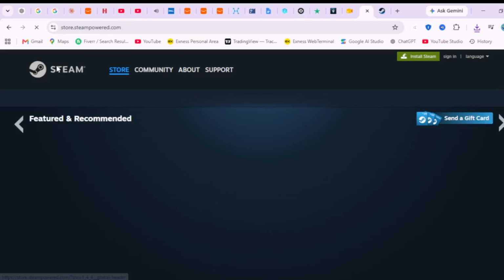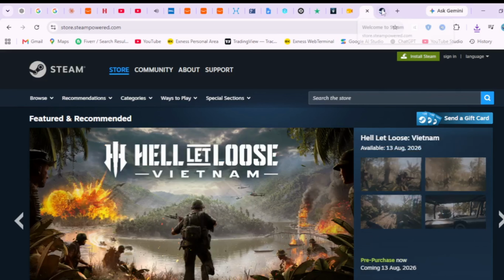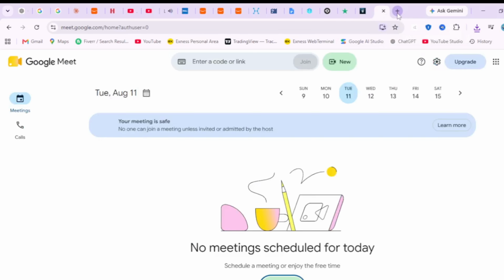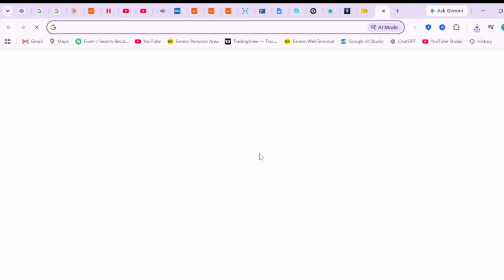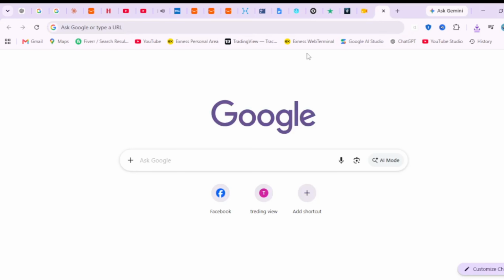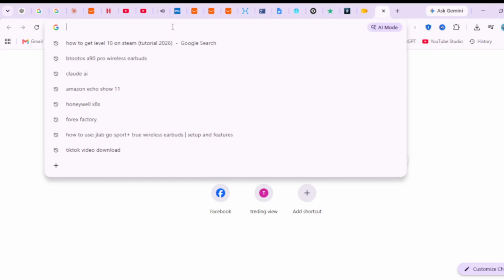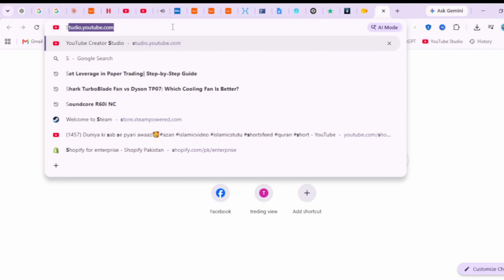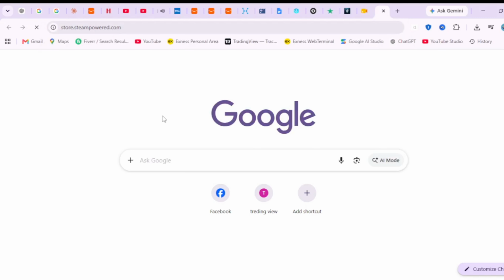How to Fix Steam Tools No Internet Connection on PC | Tutorial 2026